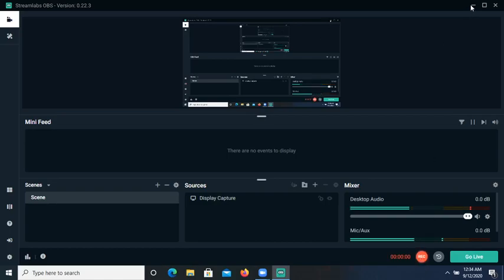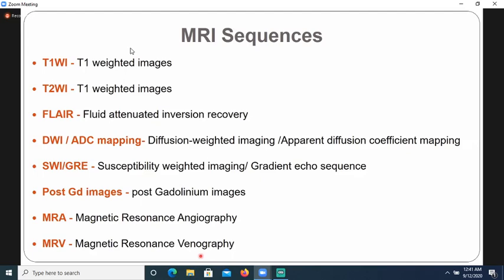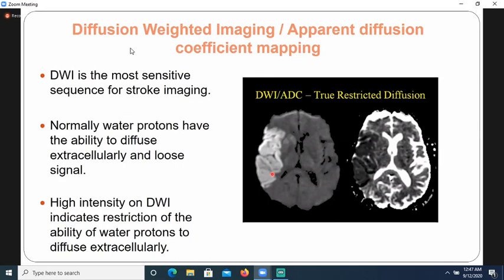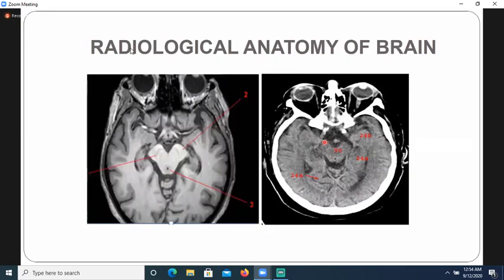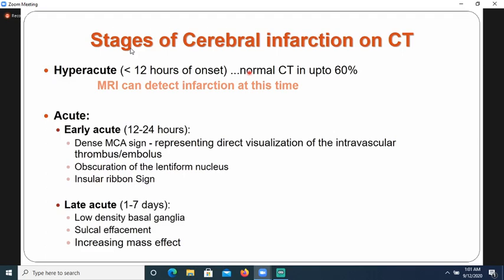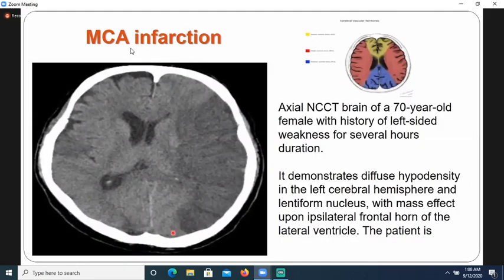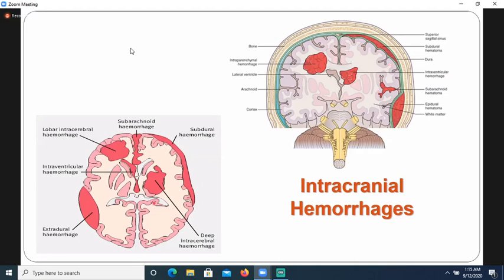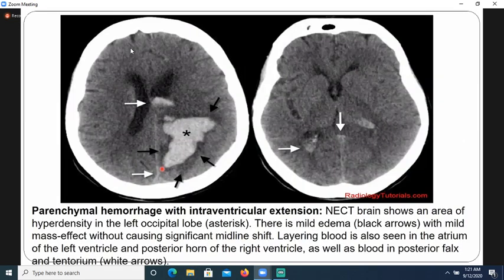radiology(brain imaging)September 12, 2020